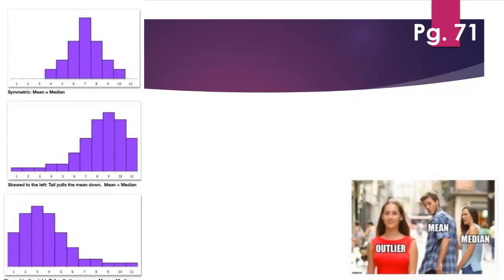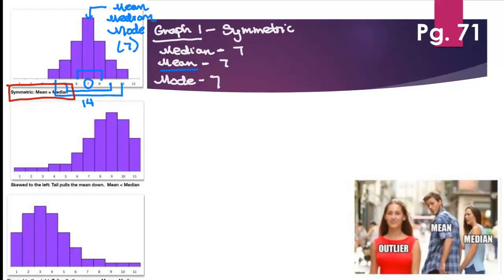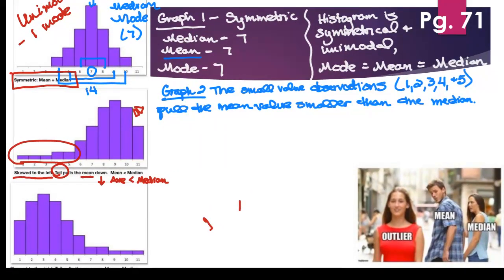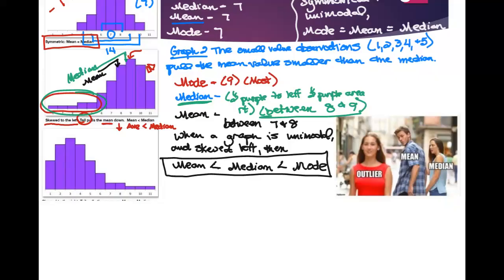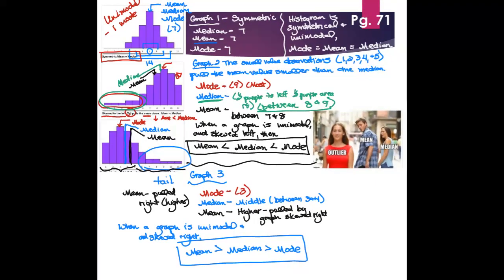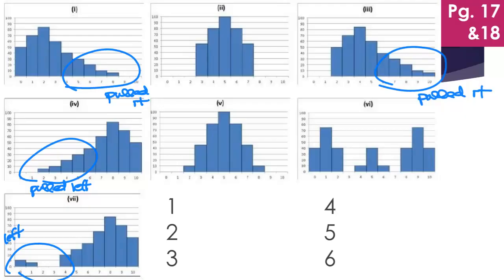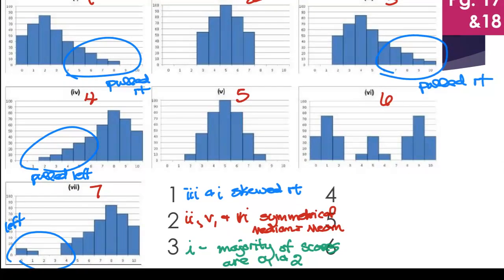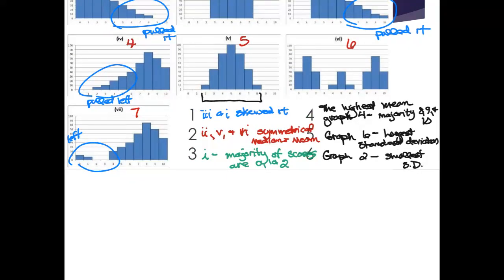Histograms - Skewed, Tails, and Measures of Center